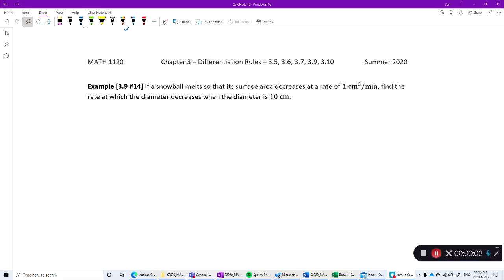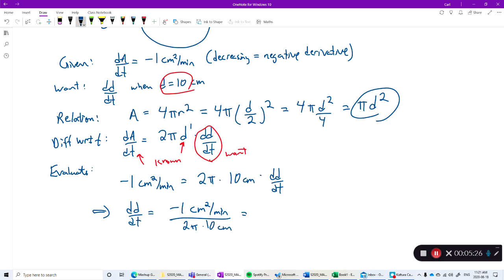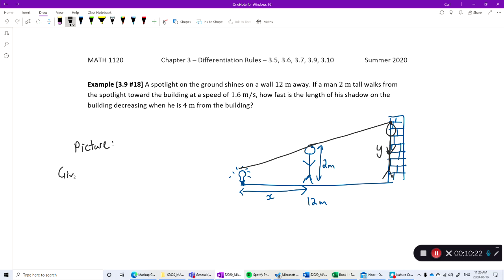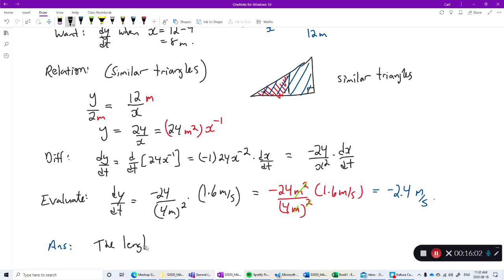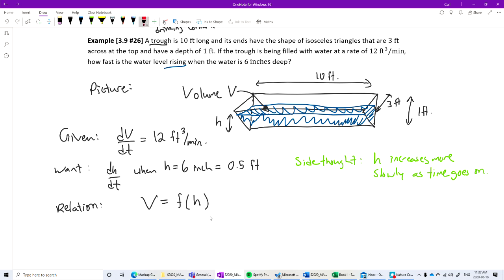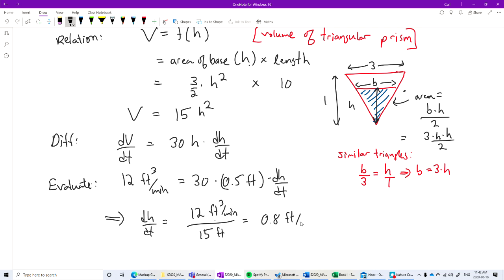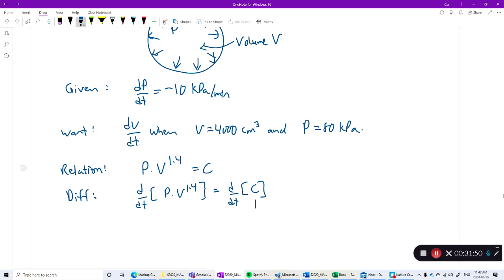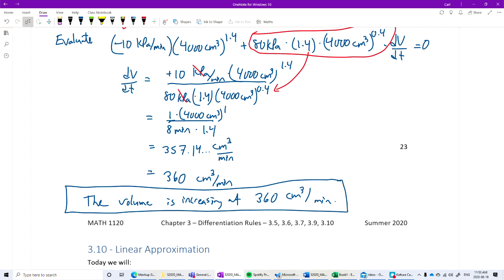MATH 1120 - 3.9 Related Rates, Part 2